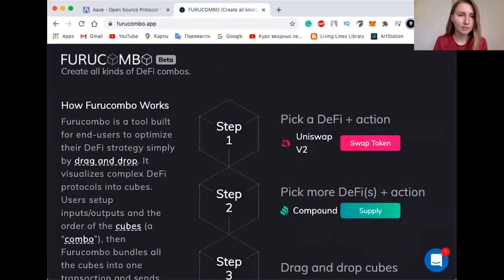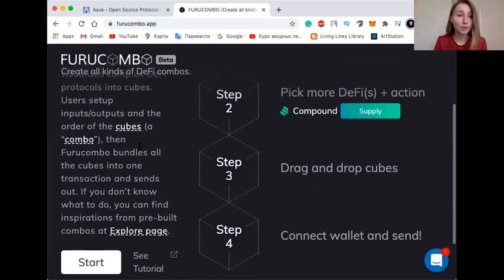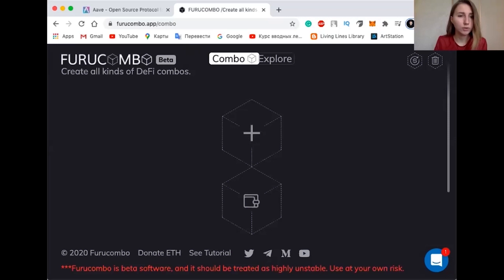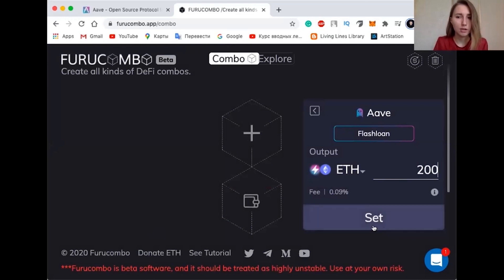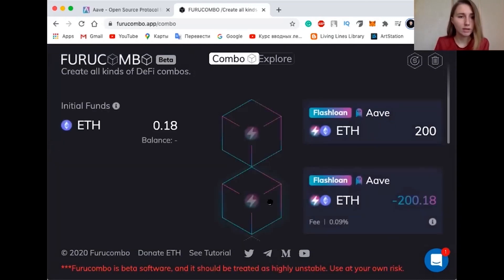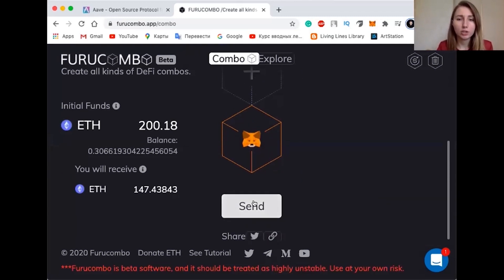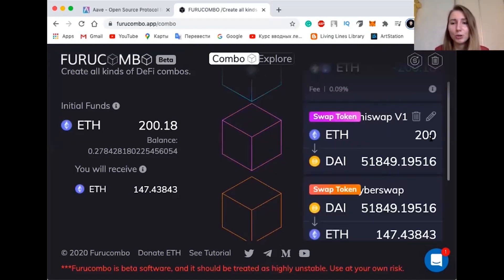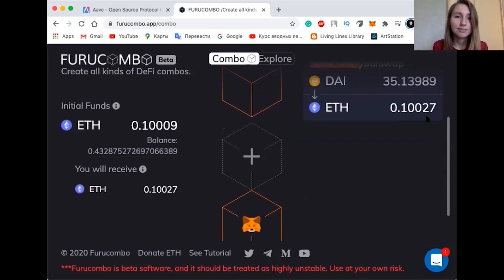FLASH LOANS & FURUCOMBO: The Secret to NO-CODE Million Dollar DeFi Strategies!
Unlock the Power of Flash Loans with Furucombo: Your Guide to No-Code Arbitrage Profits

Discover how to leverage this innovative tool to borrow millions in ERC-20 tokens without upfront capital, and execute profitable arbitrage strategies between exchanges like Uniswap and Kyber. Whether you're a seasoned blockchain developer or new to the DeFi space, Furucombo simplifies the process, allowing you to create custom flash loans and generate risk-free profits effortlessly.

Time Codes:
- 00:00 - Introduction to Flash Loans and Furucombo
- 00:52 - Simplifying Flash Loans with Furucombo's No-Code Interface
- 01:57 - Planning Your Arbitrage Strategy with Flash Loans
- 02:35 - Executing an Arbitrage Strategy: Buying Low and Selling High
- 03:41 - Step-by-Step Guide to Configuring Your Flash Loan on Furucombo
- 05:07 - Using Uniswap to Buy DAI with Borrowed ETH
- 05:59 - Converting DAI Back to ETH Using Kyber
- 07:25 - Calculating Your Profits and Concluding the Flash Loan Process

Furucombo offers a groundbreaking approach to exploring flash loans and arbitrage opportunities in the DeFi space without the need for complex coding skills. By following the steps outlined in this video, you can tap into the lucrative world of flash loans, executing trades that capitalize on price discrepancies across different decentralized exchanges. Empower yourself with Furucombo to navigate the DeFi ecosystem more effectively and unlock potential profits in a secure and user-friendly environment.

Ready to dive into the world of no-code flash loans and arbitrage? Subscribe to our channel for more insightful DeFi tutorials, give this video a thumbs up if you found it helpful, and don't hesitate to leave your questions or experiences in the comments section below. Let's make the most of the DeFi revolution together with Furucombo!